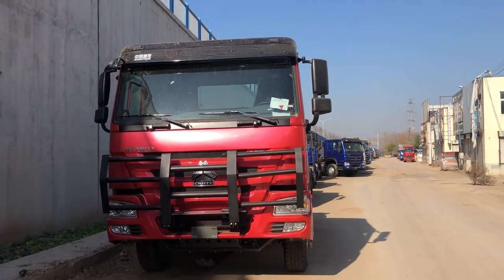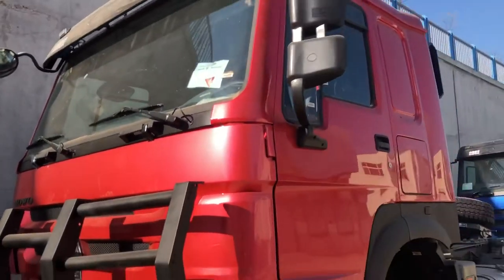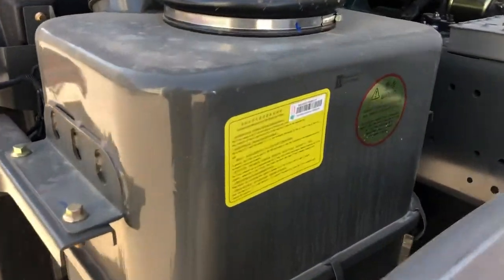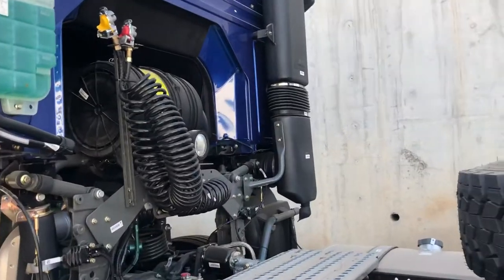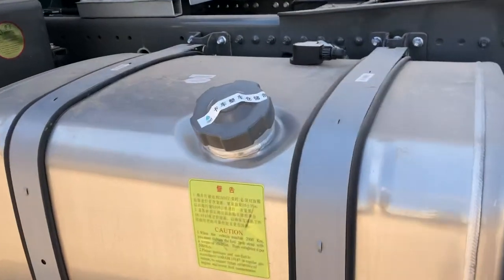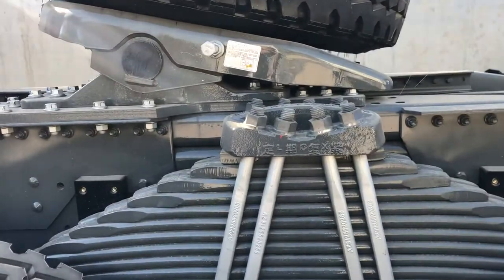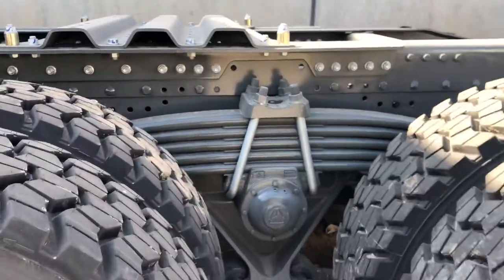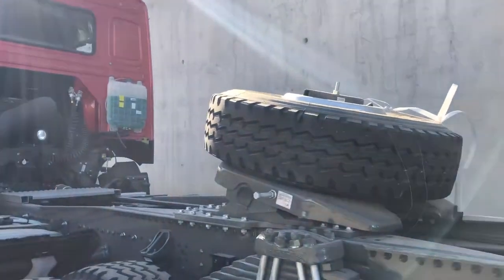Sinotruck 420hp Howo prime mover with front protect bumper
This is 420hp Howo 6x4 prime mover ,
Sinotruck made ,
Becasue it will cross the rough road , so in the front face there is a protect cover to avoid stone hurt it ,And the air filter is oil bath filter .so that the engine can work well ,

China Original Sinotruk export :
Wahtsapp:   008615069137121